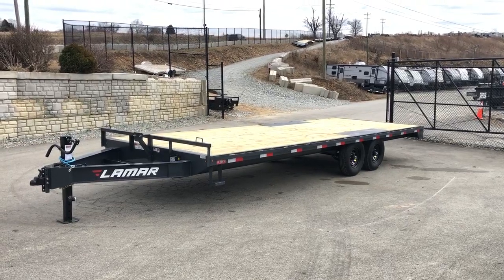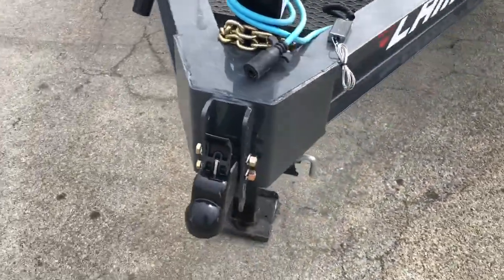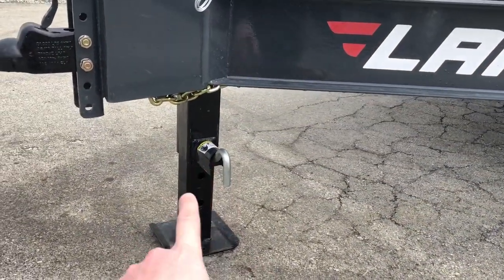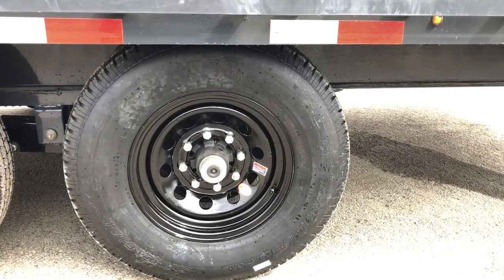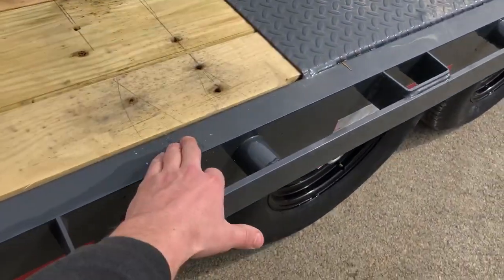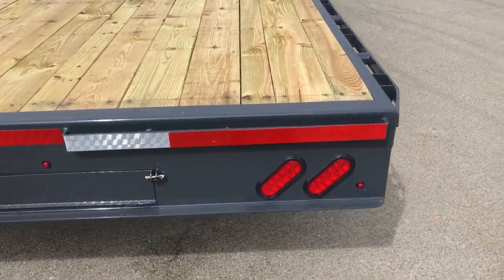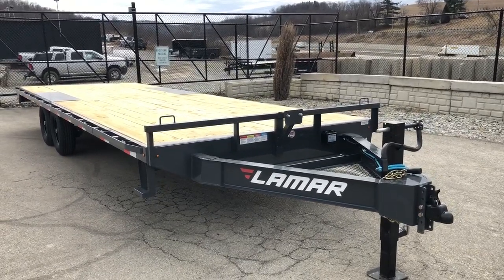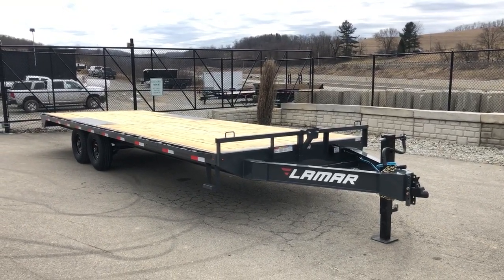Lamar 102x24' Flatbed Deckover Trailer 14000# GVW Slide In Ramps F8022427-STRAIGHT